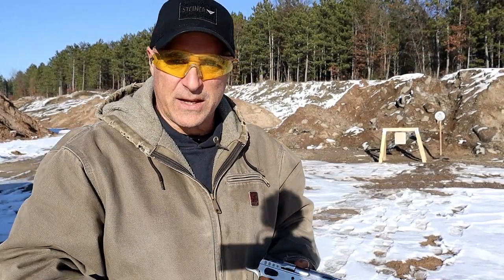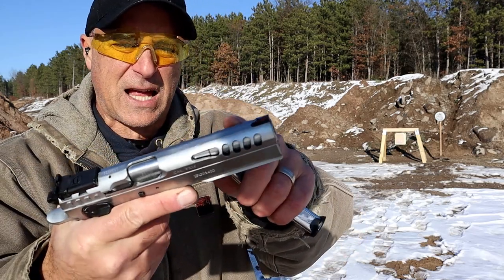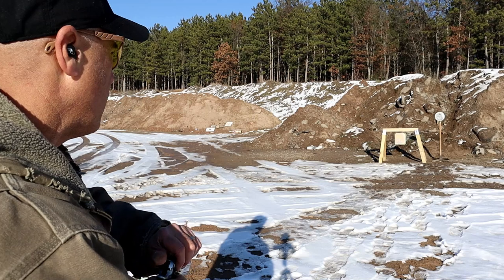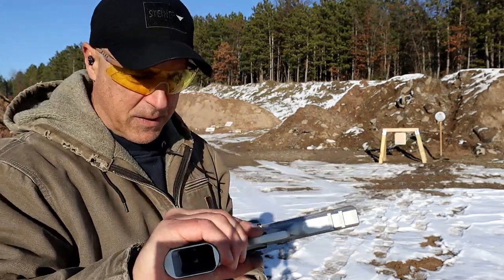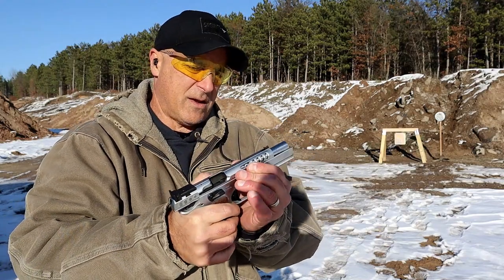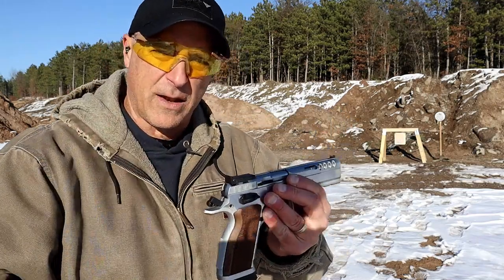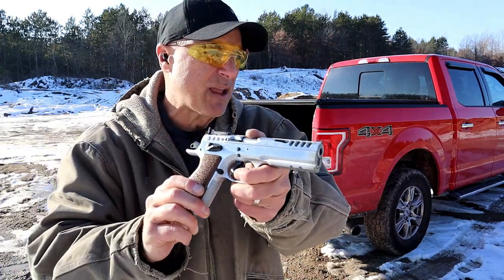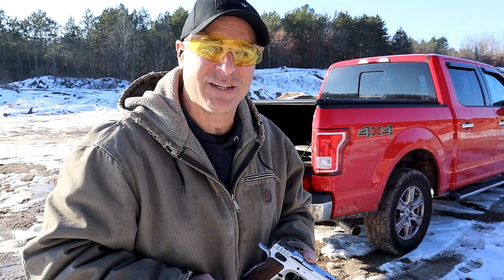Tanfoglio Defiant Stock Master - TheFirearmGuy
Tanfoglio Defiant Stock Master. You CZ fans have to love this one!